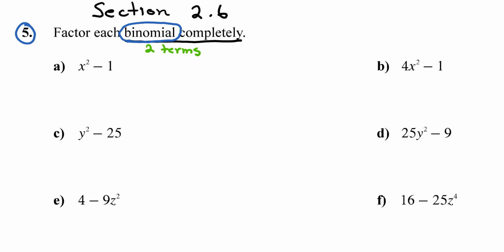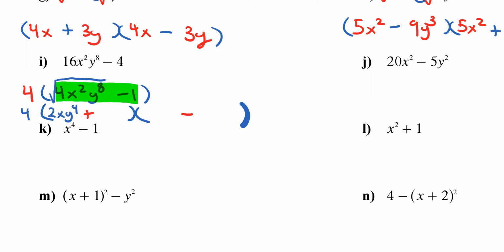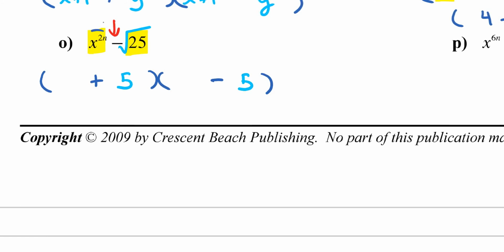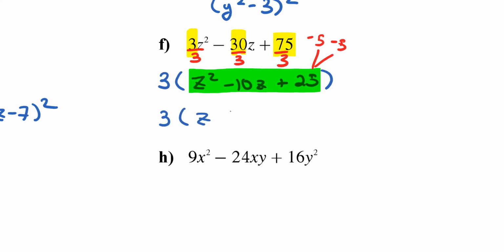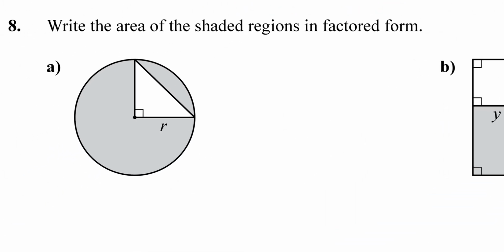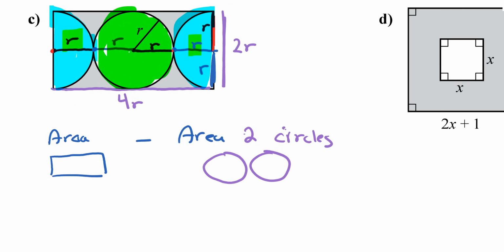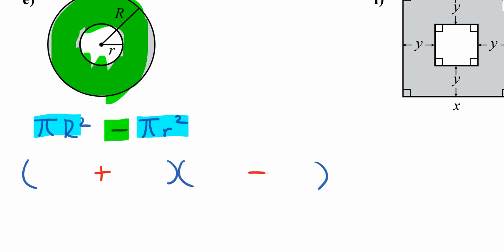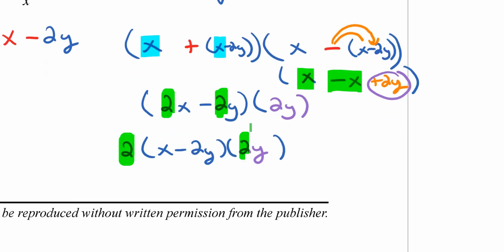Pre-Calculus 10 Section 2.6 HW part 1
Page 103 5all (skip l),